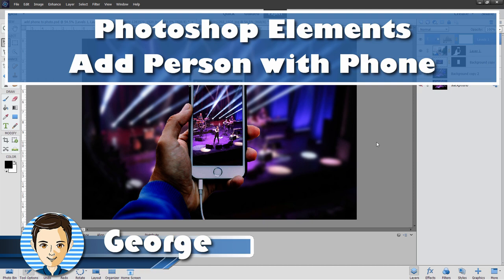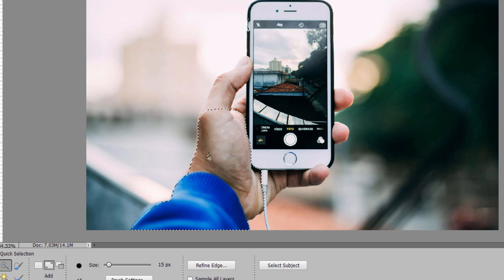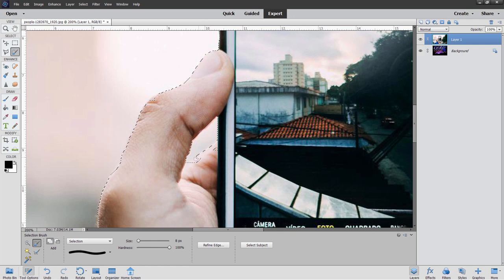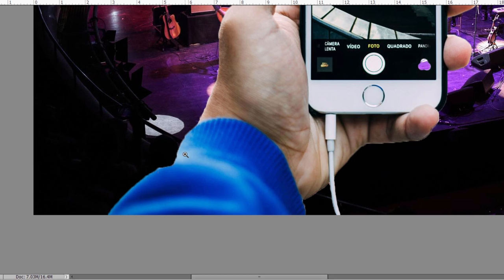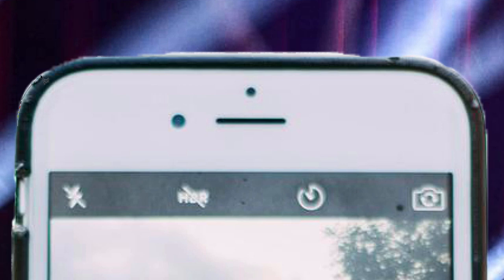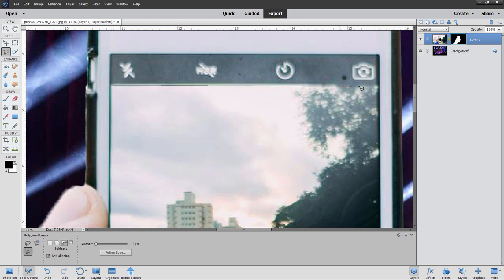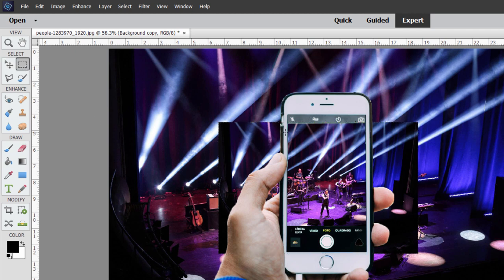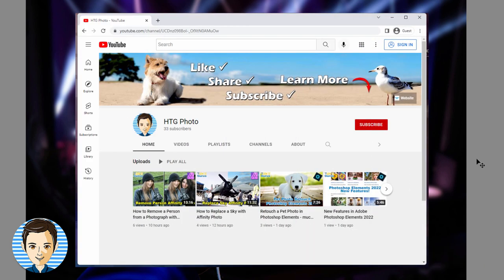How to Use Photoshop Elements to Add a Person with Phone (Easy Layer Masks)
Photo Retouch in Photoshop Elements Expert Mode Add Person.

How to Add a Person holding a phone to a photo in Photoshop Elements to make a composite image that looks like the phone is taking video of a concert. This simple step by step tutorial shows you how to add images to layers and use layer masks, filters, and layer masks to achieve this add person effect.

Check out my new YouTube channel exclusively for Photo and Video How To Tutorials and Reviews This will be the new home for my Photoshop Elements, Photoshop, and Affinity Photo tutorial videos.

00:00 Photoshop Elements Add Person and Phone
00:16 New Channel Announcement
00:53 Add phone photo to concert project
01:22 Make a selection around hand and phone
05:17 Add Layer Mask and clean up mask
08:47 Add mask for screen
10:14 Add photo to phone
11:33 Blur background
12:43 Like Share Subscribe